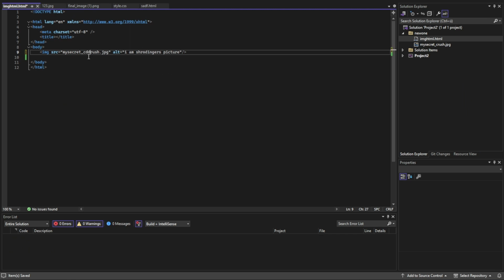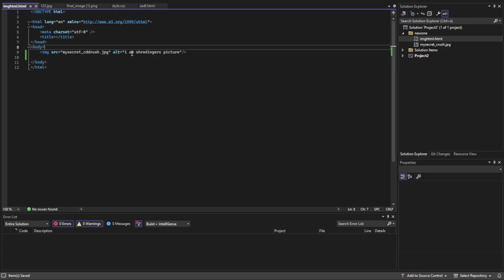HTML 5 Crash Course/ Tutorial #3 images and comments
Yeah no it got even shorter, still i hope you kindof like it :)
If you have any questions write it down in the comments.

See you hopefully in the next part :)